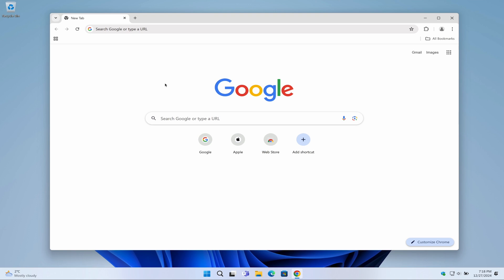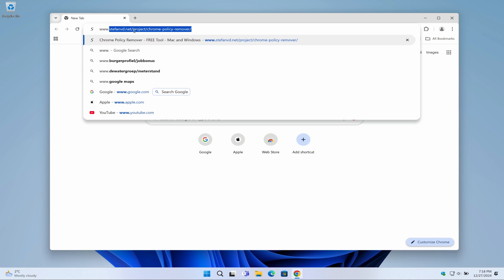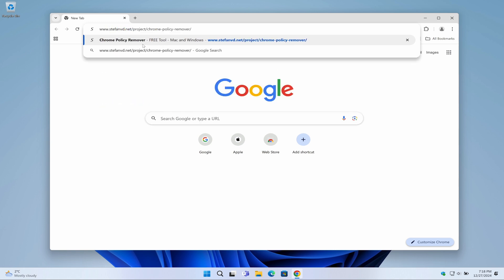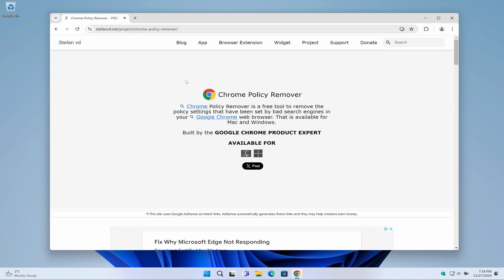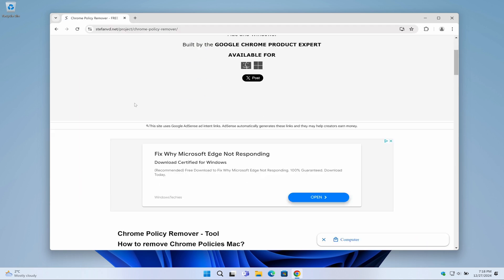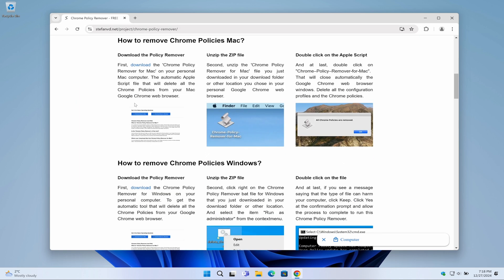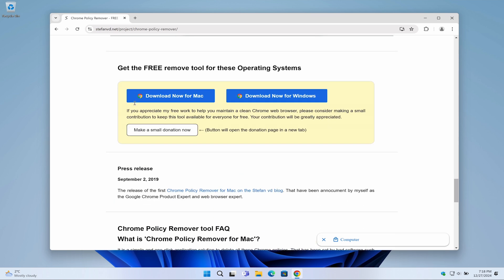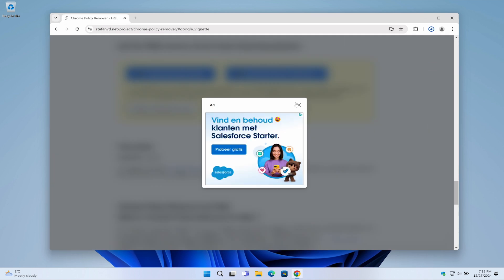⛑️ How to Download Chrome Policy Remover Tool Windows? (FREE)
Here are the steps to download the trusted Chrome Policy Remover tool for your Windows 10 or Windows 11 computer.

If you have an issue with your Google Chrome browser displaying the message "Managed by your organization"? You can remove this message with the free Chrome Policy Remover tool
That is available for Windows 10, Windows 11, and Mac.

Be sure to follow me on X for more great app tips and tricks!